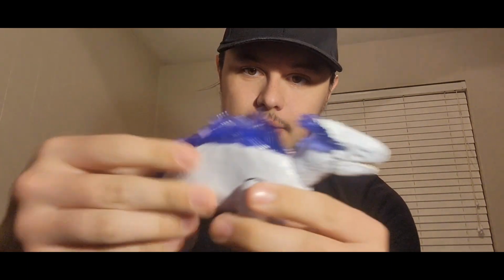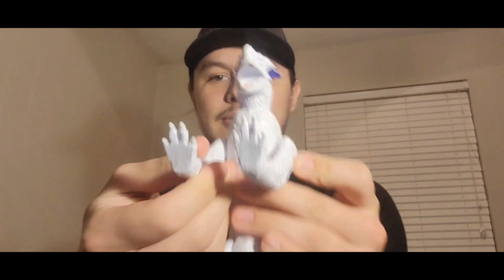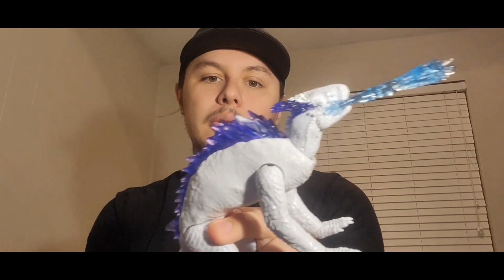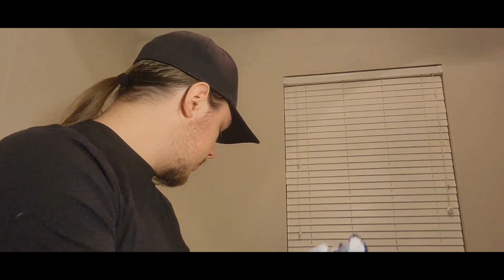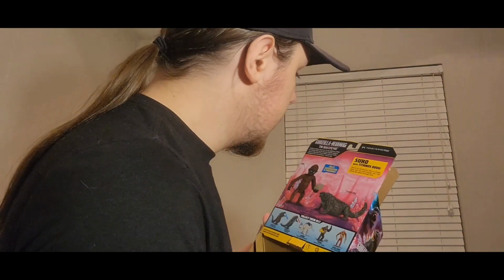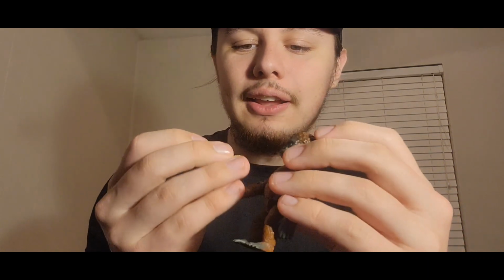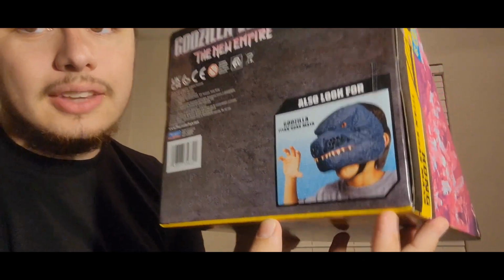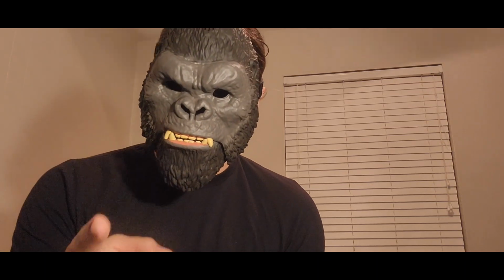PLAYMATES SHIMO, KONG MASK & MORE REVIEW